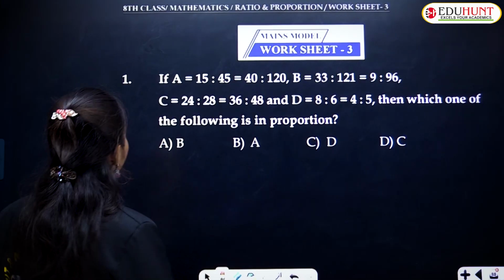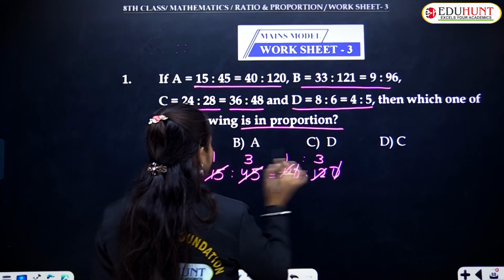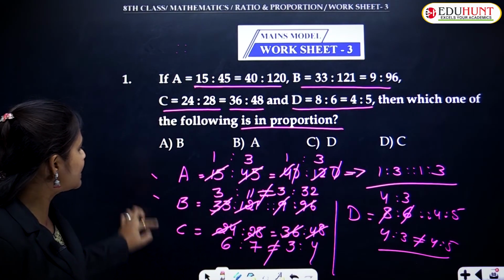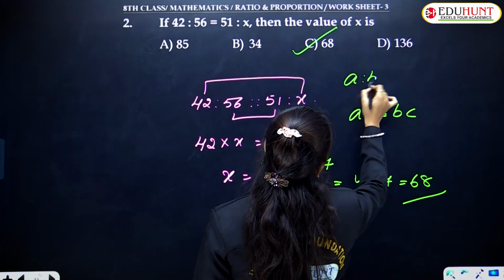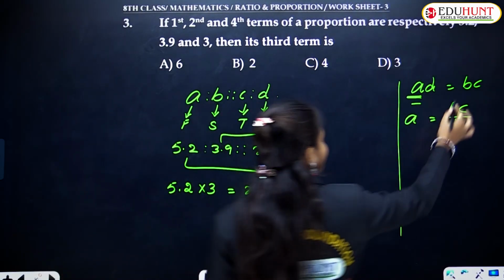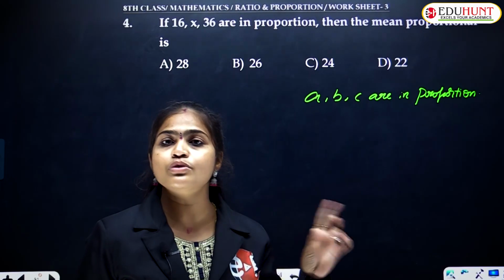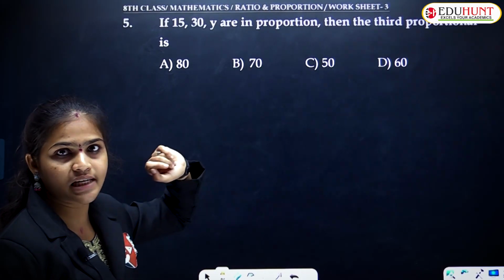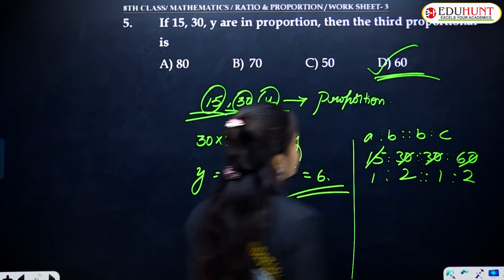7 . RATIO & PROPORTION | WORK SHEET-03 | QS.NO 01-05 | MATHEMATICS | CEAM | 8TH CLASS